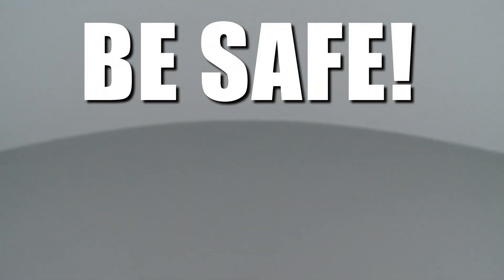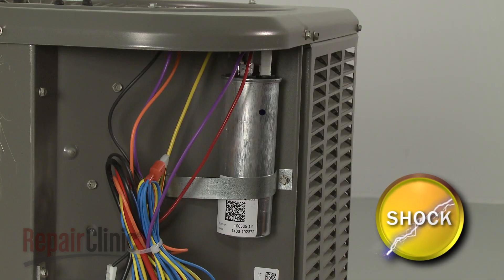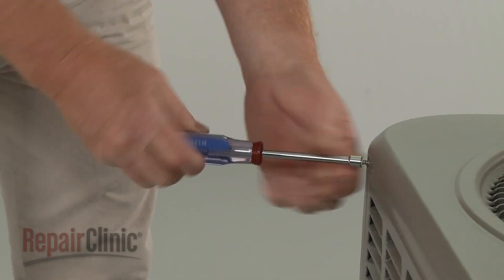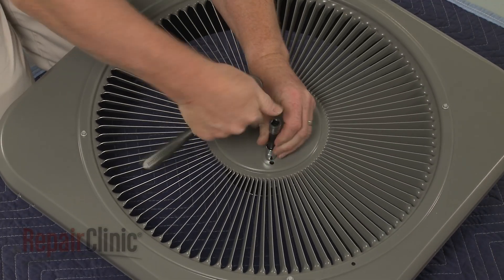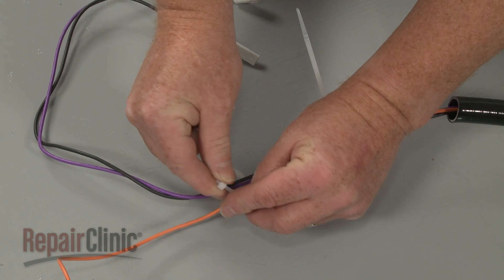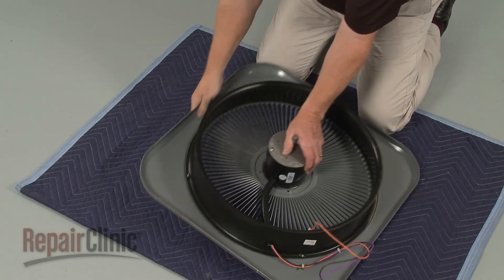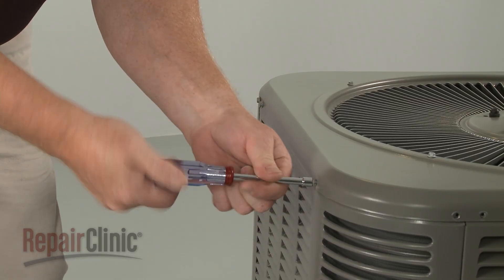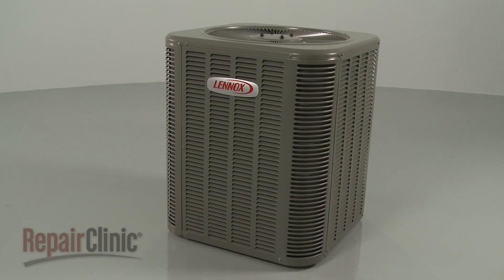Lennox Central Air Conditioner Disassembly (13ACXN03623017)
Repairing the condensing unit on a Lennox central air conditioner? This video demonstrates the proper and safe way to disassemble an AC condensing unit and how to access parts that may need to be tested and/or replaced.

Tools needed: 7/16 inch socket, 1/4 inch socket, adjustable wrench, pliers